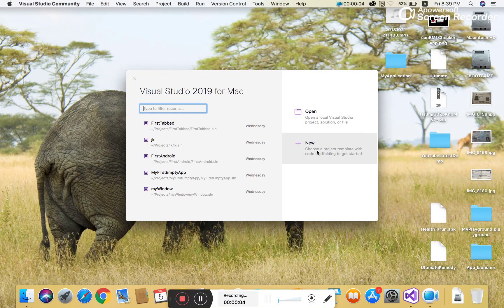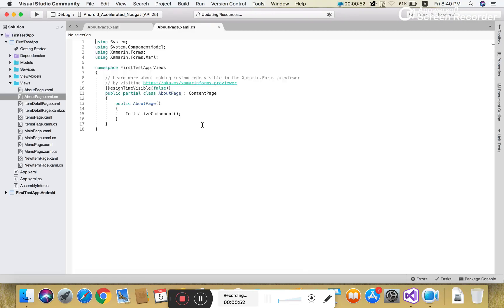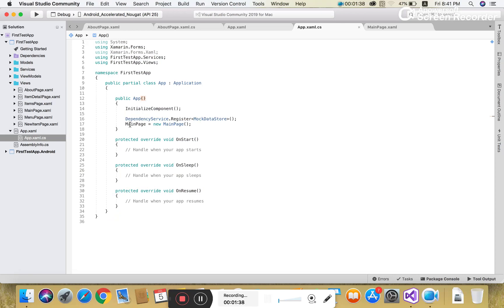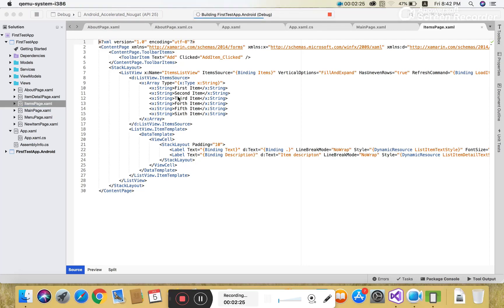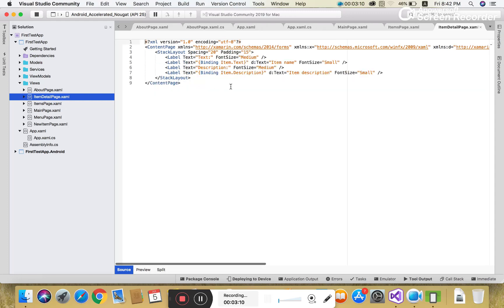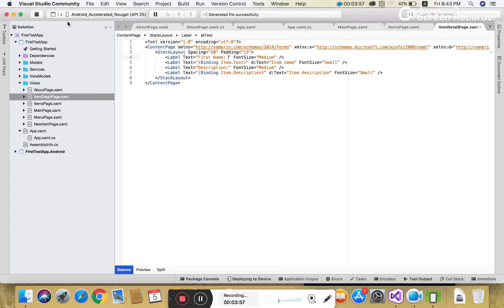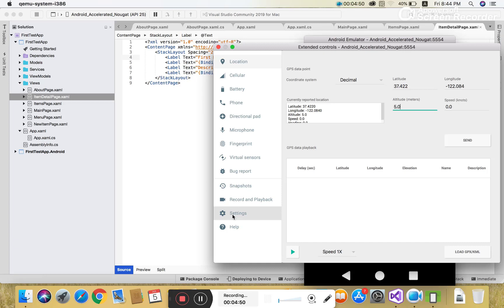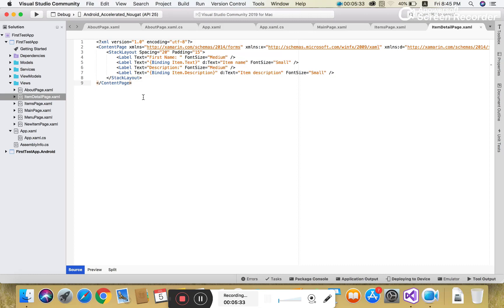Xamarin Forms Tutorials -1 : Getting Started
In this Video, I am going to show you, How to start your mobile app with Xamarin C#. In this video , I am talking about App.xaml file.